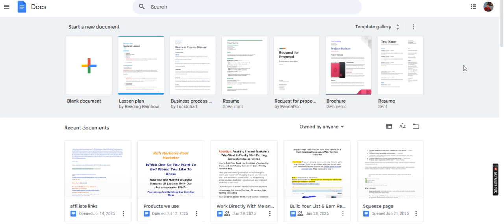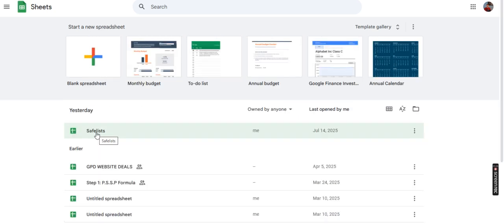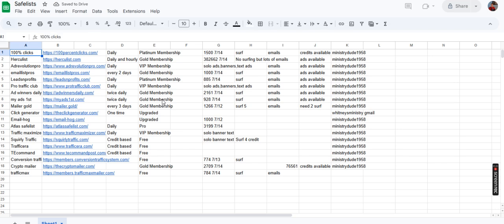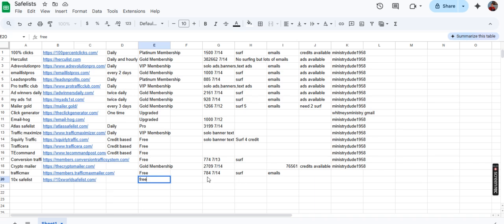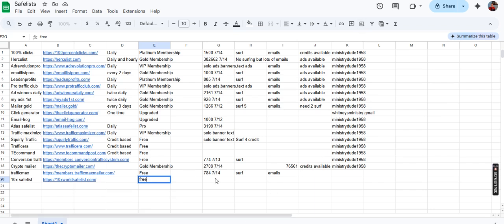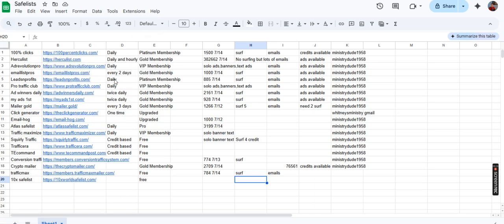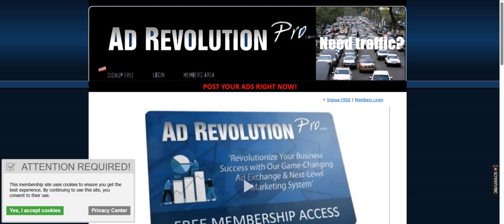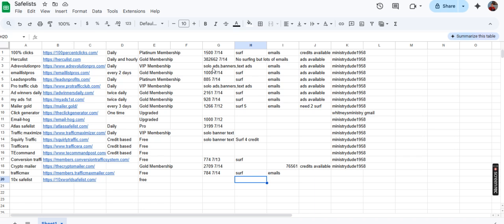The Safelist Strategy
To organize your safelists for maximum efficiency, it is crucial to implement a structured approach that enhances accessibility and usability. Begin by categorizing your safelists based on criteria such as relevance, frequency of use, and target audience.

Utilize digital tools or spreadsheets to create an organized matrix that includes essential details like the purpose of each list, date of last modification, and performance metrics. Regularly review and update these safelists to remove obsolete entries while incorporating new ones that align with your current goals.

Consider employing tagging systems or color-coding schemes to quickly identify priority lists or campaigns. Additionally, integrating reminders for periodic evaluations ensures that your safelists remain aligned with evolving strategies, thereby enabling prompt access to valuable resources when crafting targeted communications or outreach initiatives.

This systematic organization not only maximizes efficiency but also enhances overall productivity in managing marketing efforts.